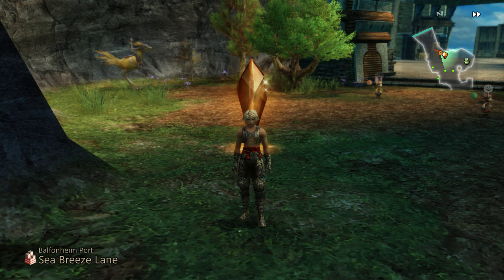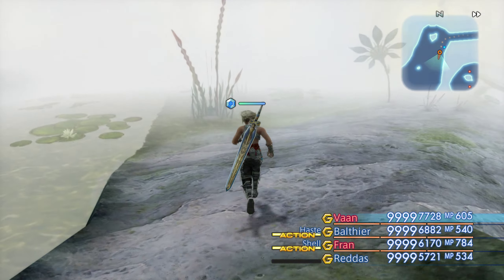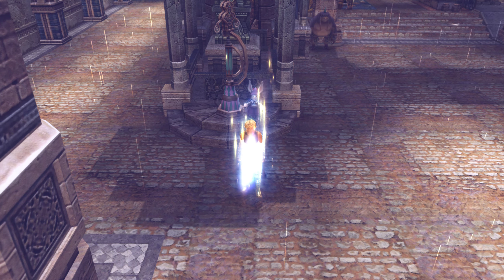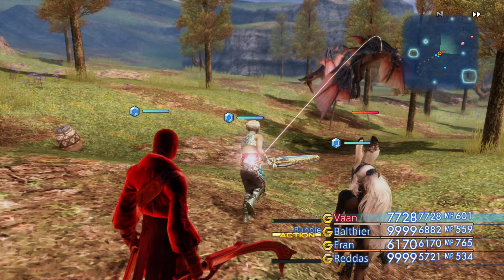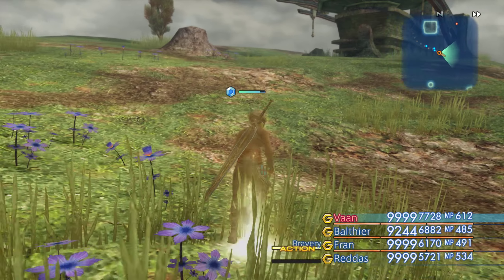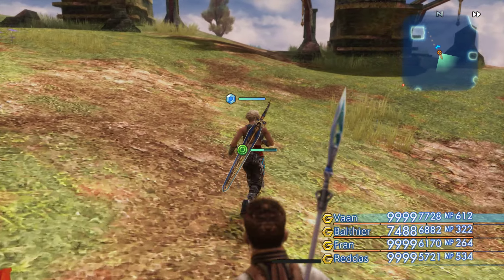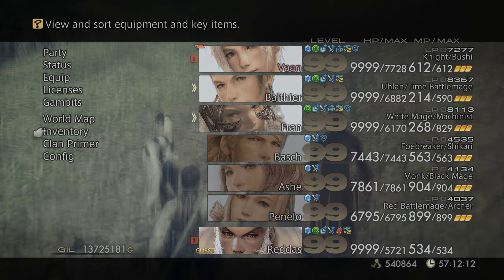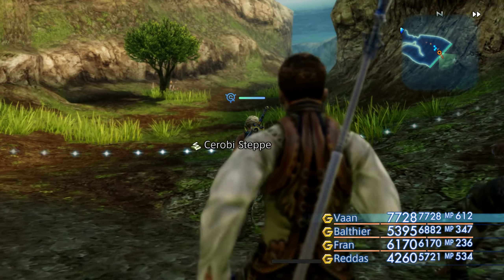Vyraal Hunt & Missed Spells - FFXII:TZA (Part 58) Let's Play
Quoted from the Steam Page:
FINAL FANTASY XII THE ZODIAC AGE - This revered classic returns, now fully remastered for the first time for PC, featuring all new and enhanced gameplay.

RETURN TO THE WORLD OF IVALICE
Enter an era of war within the world of Ivalice. The small kingdom of Dalmasca, conquered by the Archadian Empire, is left in ruin and uncertainty. Princess Ashe, the one and only heir to the throne, devotes herself to the resistance to liberate her country.

Vaan, a young man who lost his family in the war, dreams of flying freely in the skies. In a fight for freedom and fallen royalty, join these unlikely allies and their companions as they embark on a heroic adventure to free their homeland.

Players both returning and new to the game will be immersed in a grand adventure that spans the world of Ivalice in an entirely fresh and improved experience.

KEY FEATURES:
New Zodiac Job system with improved battle mechanics.
Newly implemented trophies.
True 7.1 Surround sound including HD voicing and fully remastered music.
Choose between original in-game BGM, new re-orchestrated BGM and original soundtrack.
Endless adventure including hunts, battles and mini-games.
60 FPS - Ivalice will look even more spectacular running at 60FPS
Compatible with 21:9 ultra wide monitors
New Game Plus and New Game Minus
Maximized License Points and Gil
Full controller support, Steam Trading Cards and more!